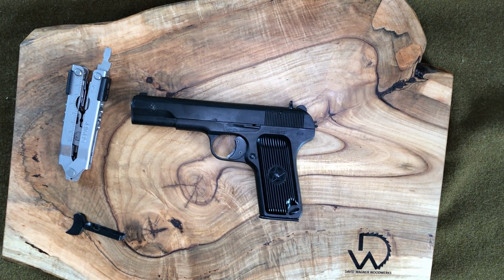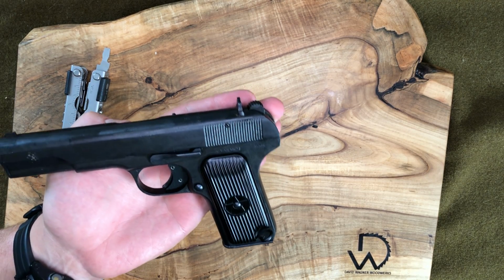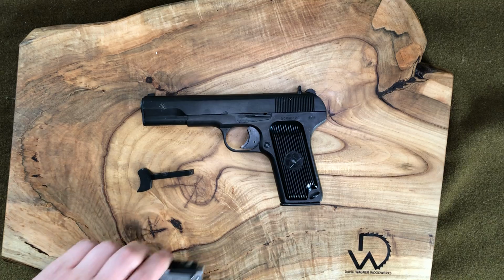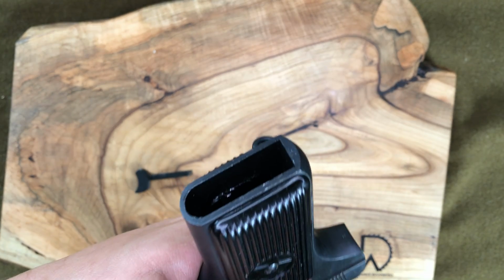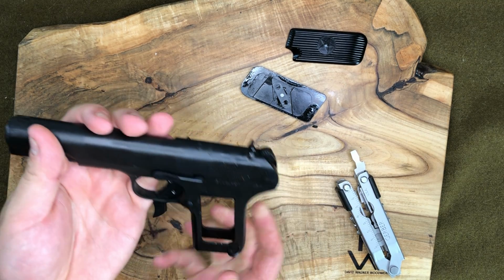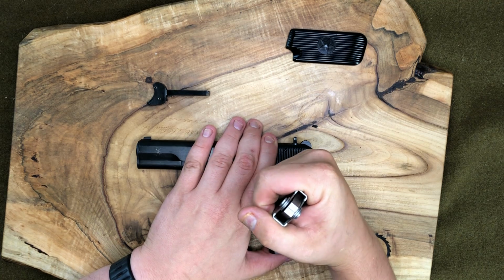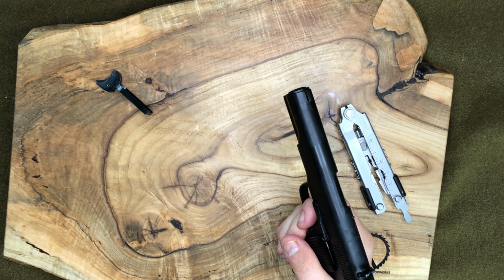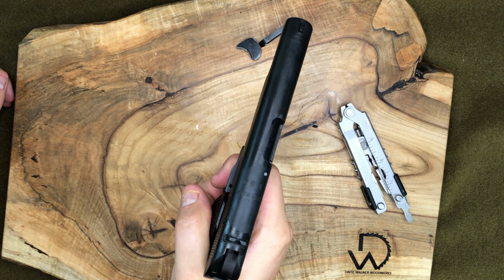Replacing Trigger on Tokarev Chinese Type 54 Pistol.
Bitcoin: 173Yu7hxmPeCExhFdVhShXVt12SckfLebP

Monero:4BrL51JCc9NGQ71kWhnYoDRffsDZy7m1HUU7MRU4nUMXAHNFBEJhkTZV9HdaL4gfuNBxLPc3BeMkLGaPbF5vWtANQuQxHHHVJekU3rP6yM